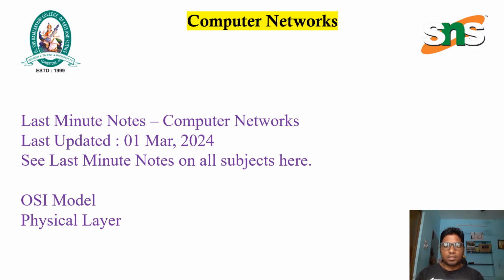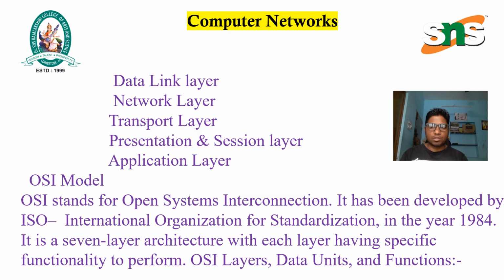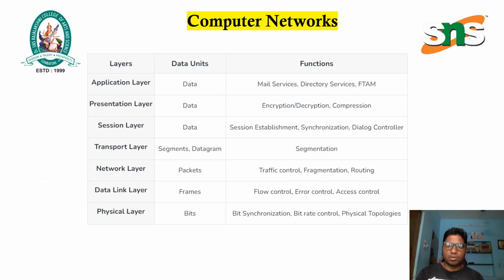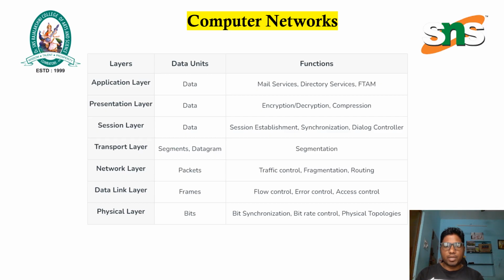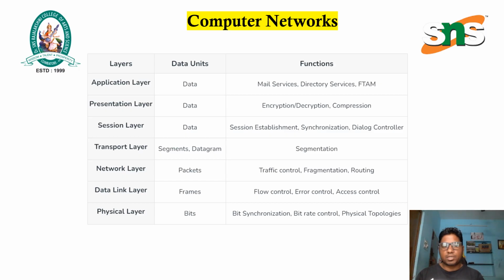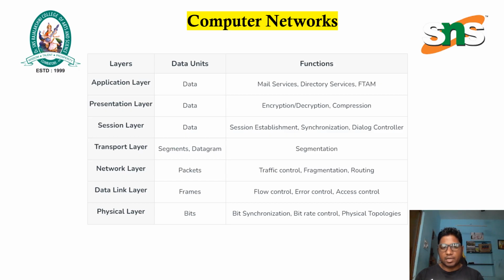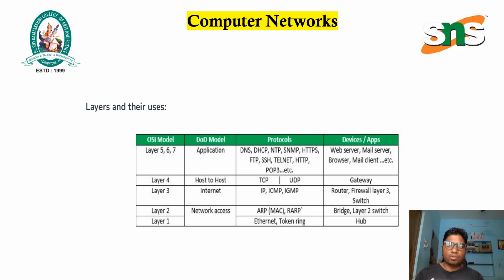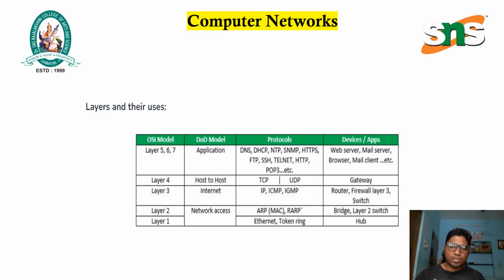1 Computer Networks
Mathiazhagan P | Assistant Professor | BCA| DRSNSRCAS